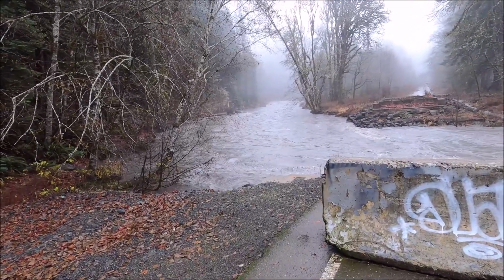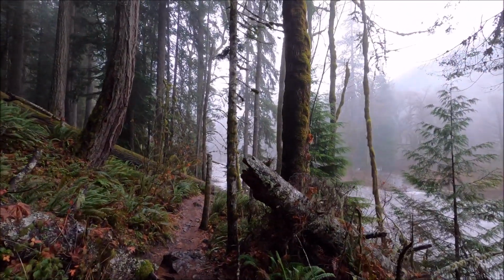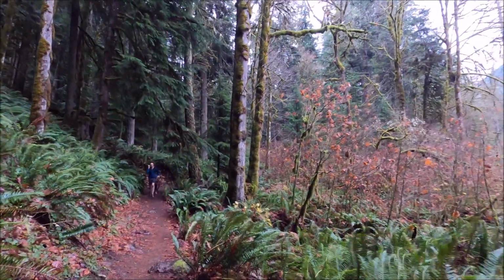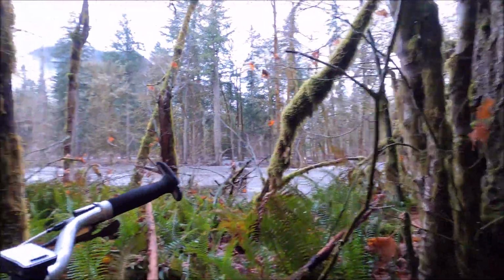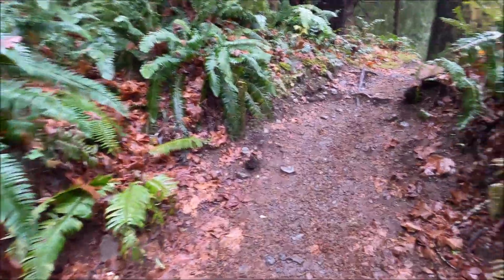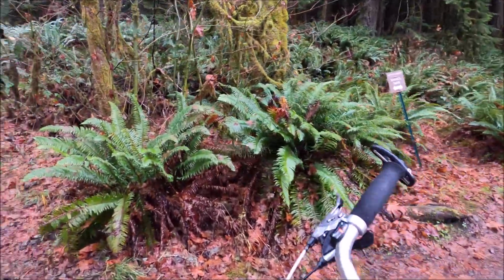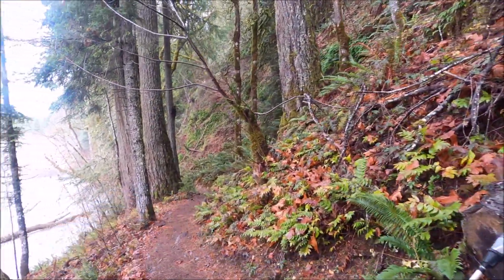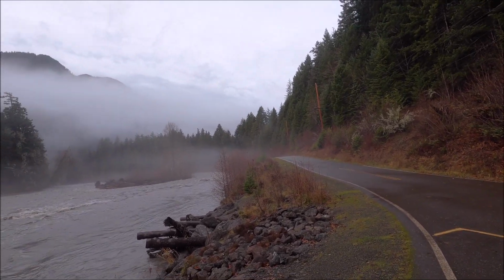Elwha River after atmospheric river - December 5, 2023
A visit to the Elwha River in Olympic National Park after an atmospheric river on December 4-5, 2023 caused the water to rise to above 18 feet overnight.  Flood stage is 20 feet.